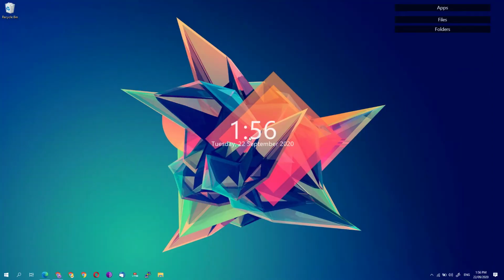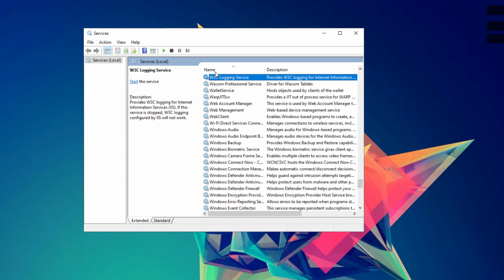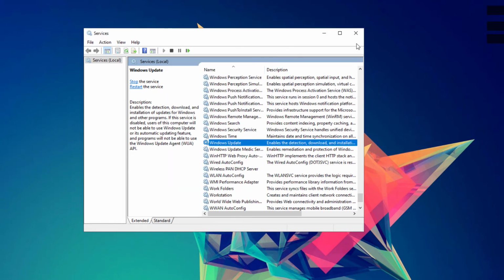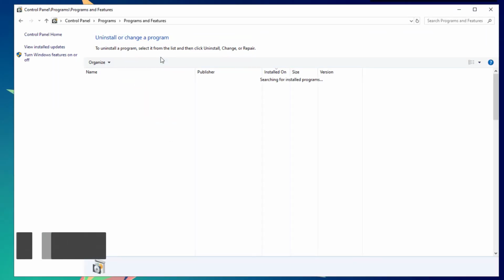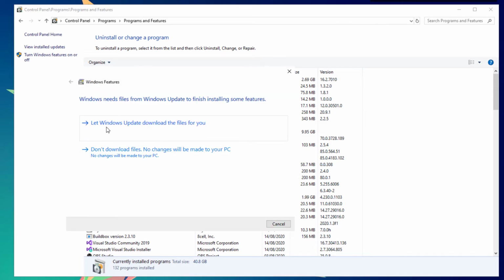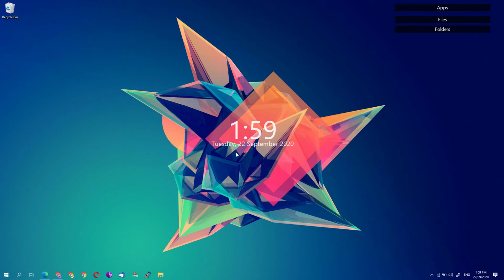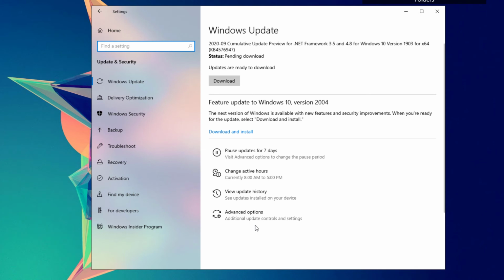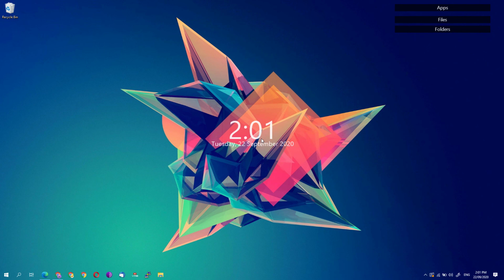Fix 0x800f0950 Error on Windows 10 (.Net Framework 3.5)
In this video, I'll show you how you can fix 0x800f0950 error on Windows 10 that is related with .Net Framework 3.5 not present on your system.

Some applications may require .NET Framework 3.5 to be able to operate or to function properly hence if .NET Framework 3.5 is not present on your system, you might be encountering 0x800f0950 error whenever you try installing or running apps.

The solution for this particular error is pretty straightforward so follow along on this video and fix it in no time!

No manually downloads are necessary to fix this issue however you will need an active internet connection to download .NET Framework 3.5 files and pre-requisites to be able to address and solve error 0x800f0950 on Windows 10.

Artist Name: The Spacies
Song Name: Heartbeat (Instrumental)
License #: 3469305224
Support by donating any amount!